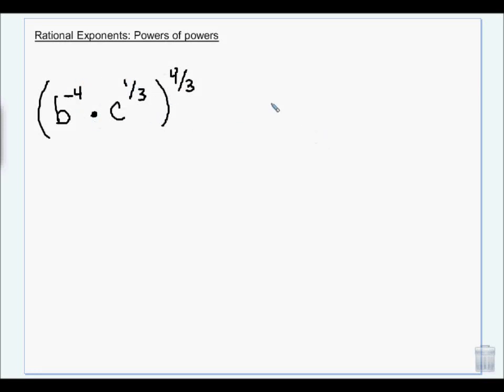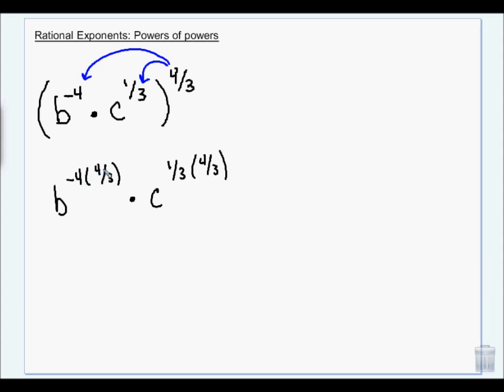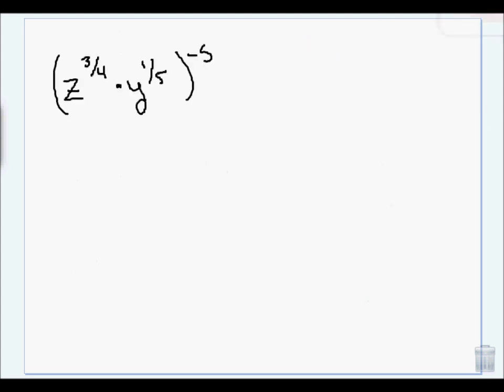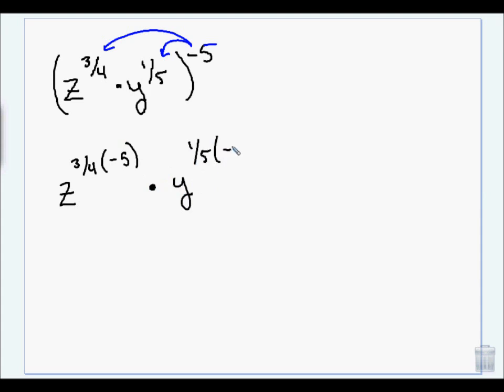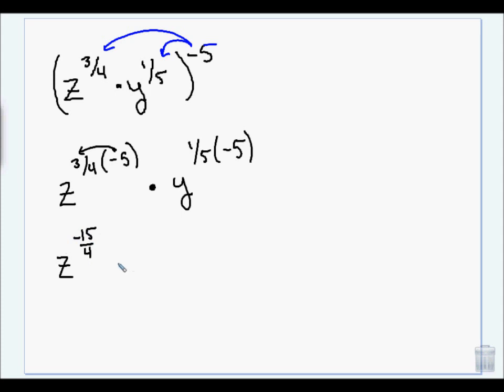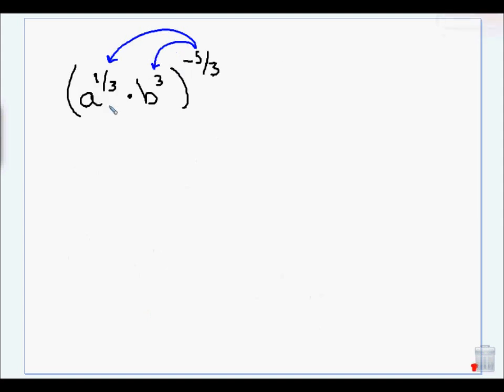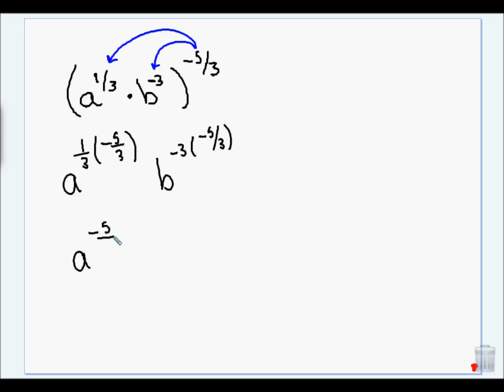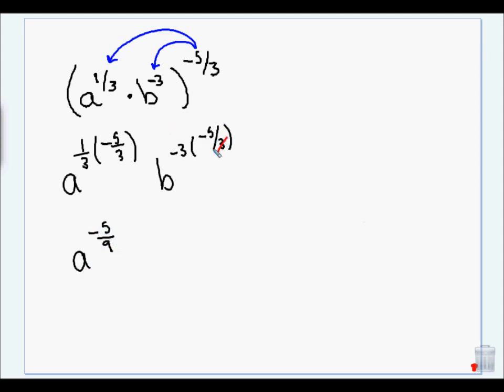Rational Exponents - powers of powers.wmv